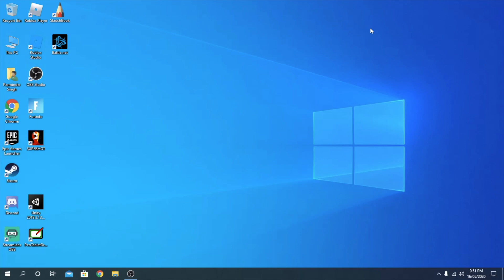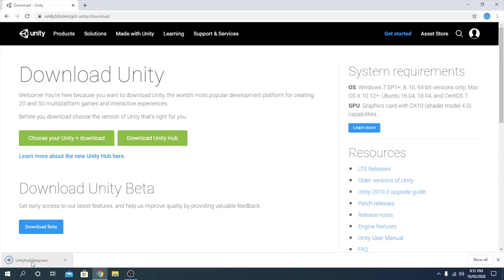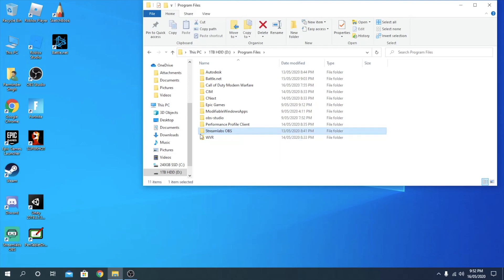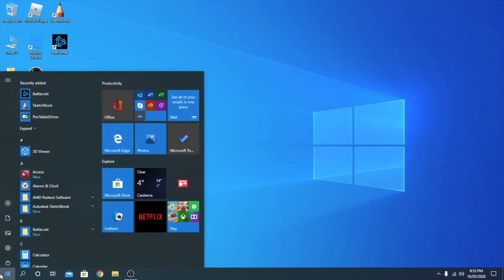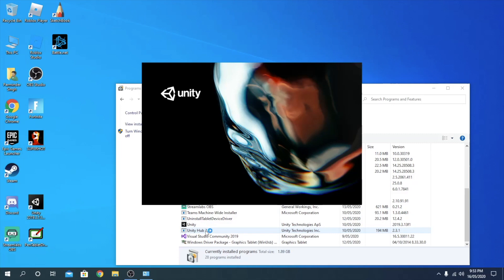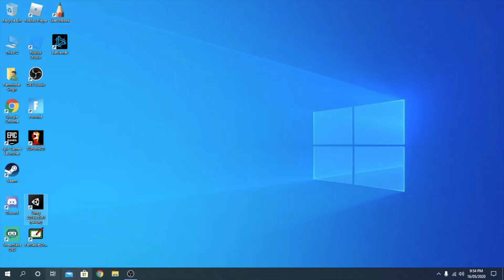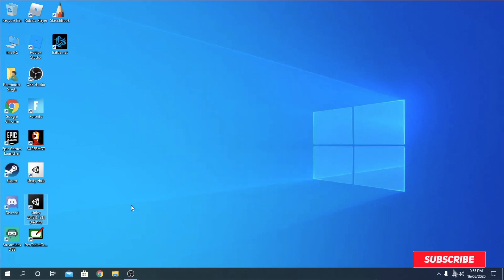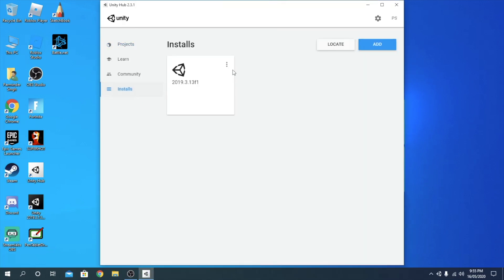How to fix install Aborted on Windows(Streamlabs, Unity and more) *WORKING*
This video is about a problem that a lot of people have about the install aborted error on Windows 10.